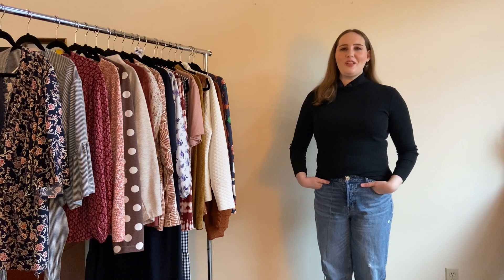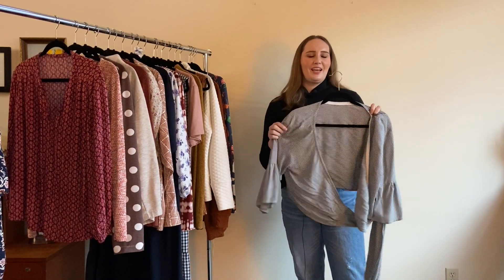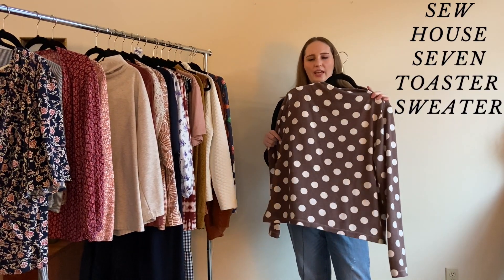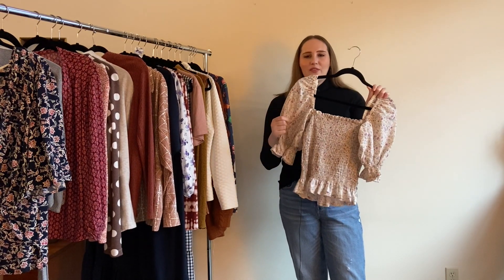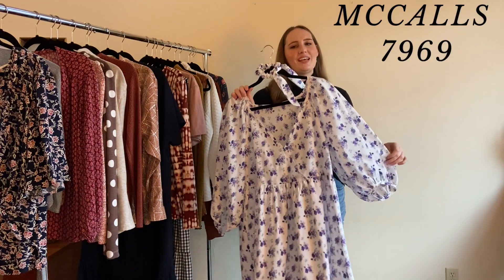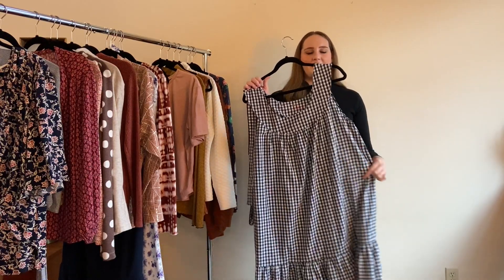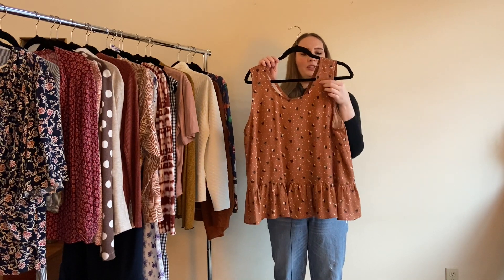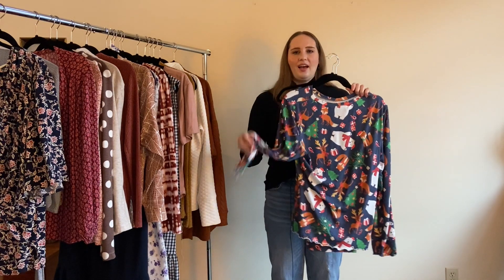Everything I Made in 2021 // My Me Made Wardrobe // Vlogmas Day 23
Happy Vlogmas Day 23! Today, I am showing you everything I made in 2021! I have put links to all the patterns & fabric below, as well as the videos I made about each one!

Vogue Fabrics (fabric no longer avail)
Video: Vogue 1680 // A Sewing Project Gray Area // I Just Don't Love It

Video: fridaysews // A Finished Mccalls 7975, Weekend Plans and A HUGE FABRIC HAUL!!

5. Sew House Seven Toaster Sweater V2
Girl Charlee Polka Dot fabric (no longer available)
Use this link for $5 coupon when you create an account on Girl Charlee!
Video: fridaysews // My Sew House Seven Toaster Sweater, Weekend Sewing Plans & My Sourdough Starter

7. True Bias Nikko Top (0-18)
Video: True Bias Nikko Top // Watch Me Sew // Relaxing Sewing Video

9. Friday Pattern Company Ilford Jacket
Video: fridaysews // Friday Pattern Company Ilford Jacket on My New Sewing Machine!

10. Friday Pattern Company Wilder Gown
Video: fridaysews // I'm Back! With A Finished Friday Pattern Company Wilder Gown!

12. Pattern Scout Comfi Lounge Set
So Sew English Tie Dye Double Brushed Polyester (no longer avail)
Video: fridaysews // Finished Pattern Scout Comfi Lounge Set & Update on SewMyBirthday

Video:Sewing 80s Simplicity 7481 & Flip Through A Vintage Vogue Patterns Magazine With Me!

14. French Navy Stellan Tee (FREE pattern!!)
Video: fridaysews // French Navy Stellan Tee, Some Fashion History & Exciting Announcement

15. True Bias Nikko Top (0-18)

16. Peppermint Magazine Peplum Top (FREE!)

17. Sew House Seven Toaster Sweater V1
Video: fridaysews // I Love My New Sew House Seven Toaster Sweater & A Mini Fabric Haul

18. True Bias Marlo Size 0-18

19. Pattern Scout Comfi Lounge Set
Video: imsewfestive REVEAL! // fridaysews x ewvlogmas // Vlogmas Day 17